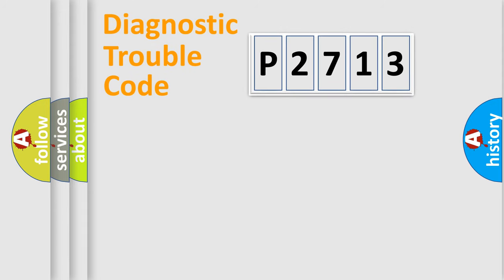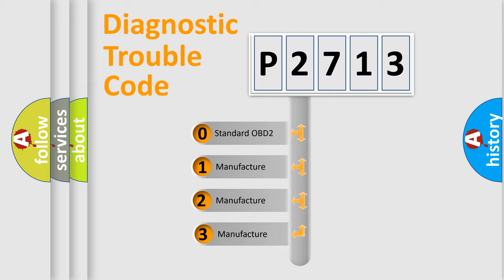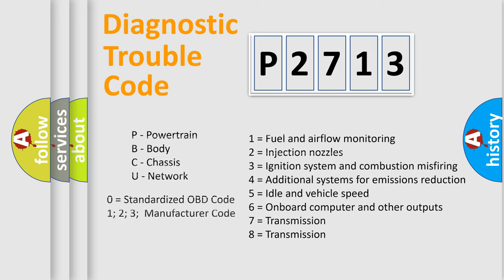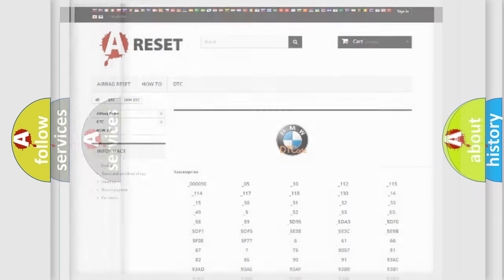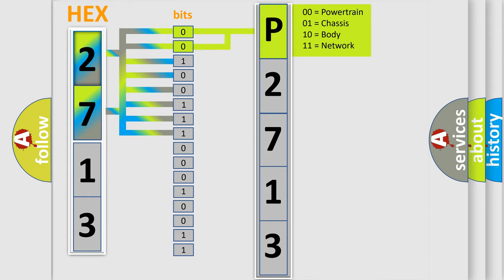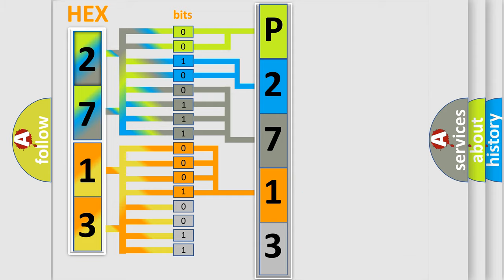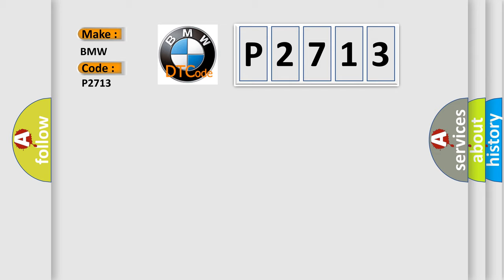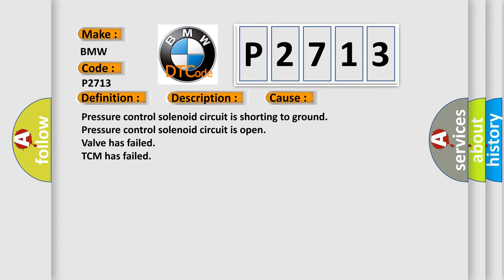DTC BMW P2713 Short Explanation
Contents:
0:21 Basic DTC analysis according to OBD2 protocol standard.
1:48 Insight into programming
2:58 A diagnostically understandable description of the Diagnostic Trouble Code
3:05 Basic error definition

Make:
BMW
Code:
P2713
Definition:
Pressure Regulator Valve 4 Plausibility
Description:
The current to or from the pressure regulator valve is either higher or lower than the threshold value.